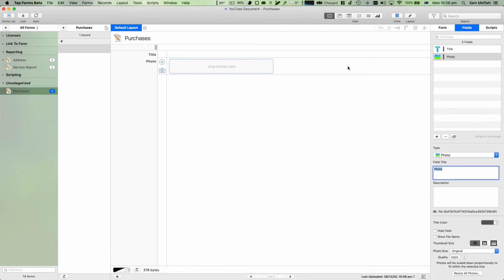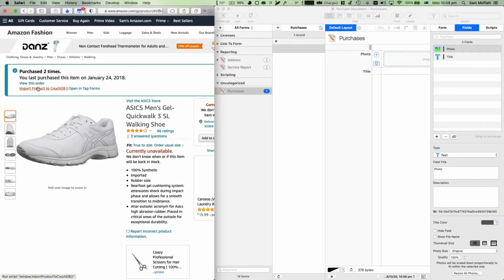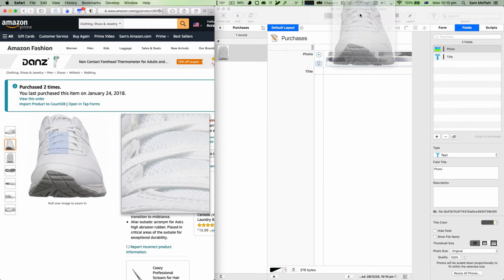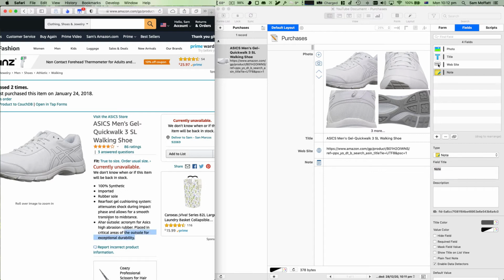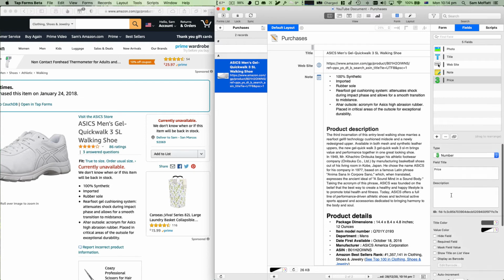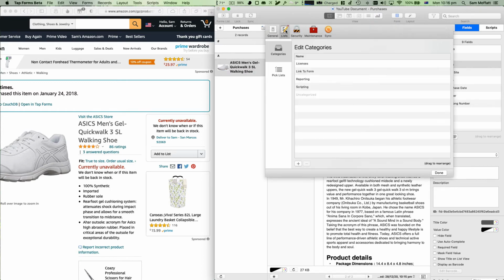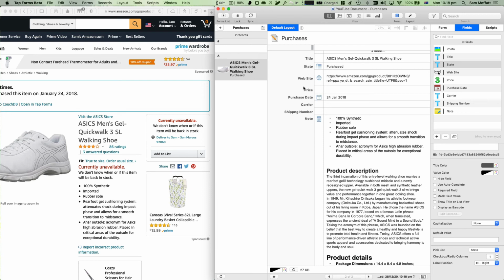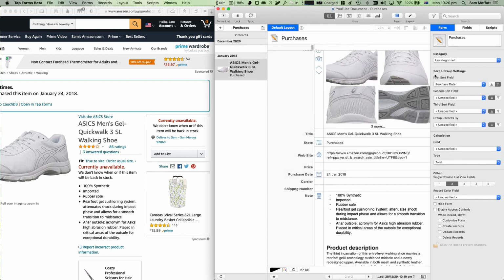Tracking online purchases using Tap Forms 5 - Episode 1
This video covers the basics of creating a form to track purchases made online. This form will be the basis of automatically importing records using a Tampermonkey script and CouchDB.